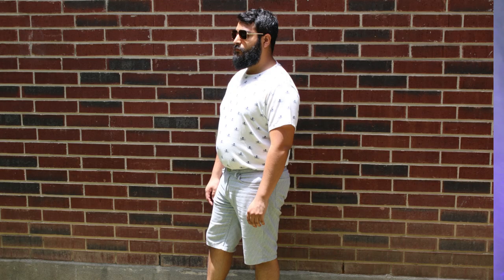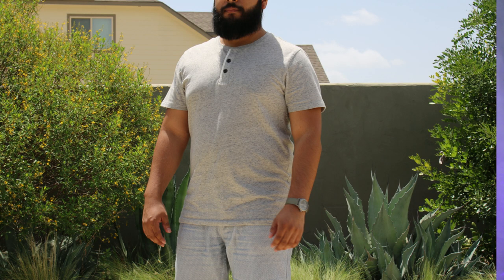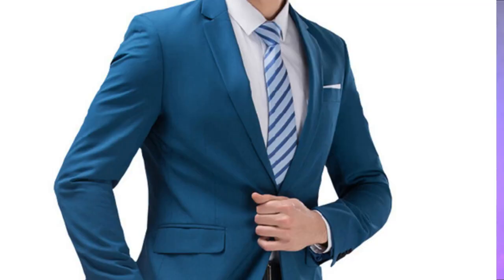How To Hide Your Big Belly - Look 15 lbs Lighter!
This video is all about how to hide your big tummy by knowing how to dress. We are going deep into this subject, you learn what to wear to hide a big stomach. I also will share a couple of tips on how to wear your cloths to hide your beer belly. If you implement all of these tips you will not only look slimmer you will be captivating.